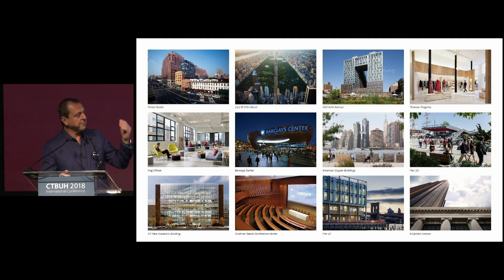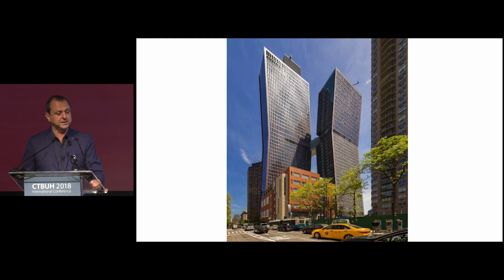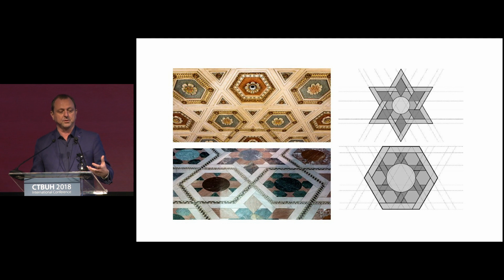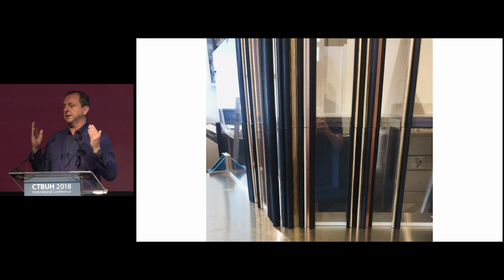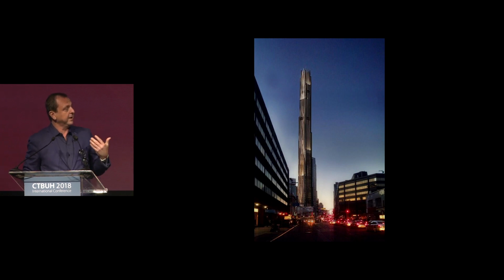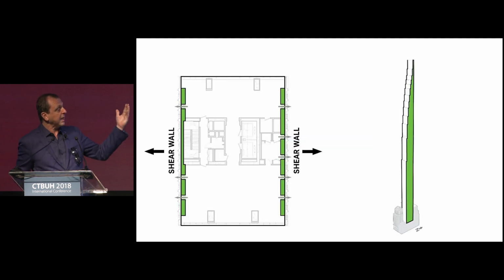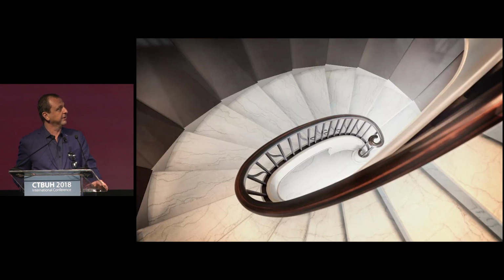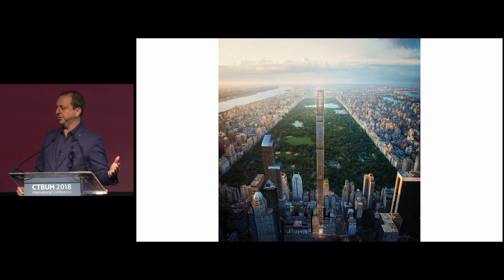2018 Middle East Conference - Gregg Pasquarelli “Beauty & Finance: Post Mannerism in Skyscrapers”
Gregg Pasquarelli, Principal at SHoP Architects, speaks at the 2018 CTBUH International Conference in Dubai on 22 October 2018.

Building design and development started with small scale conceptual research projects where inspiration and effectiveness, art and technology, and beauty and finance not only co-existed, but fueled each other. Now the same interdisciplinary design techniques are being used on large scale, complex projects around the globe.

In order to develop new technologies and progress the tall building industry through best practices, unique collaborative working methods, humanist values, and the identification of ideal material expression to support and elevate building inhabitants are vital goals to achieve. This presentation looks at the early stages of some large-scale urban projects such as The Barclays Center, The American Copper Buildings, or the two super-talls that are currently under construction at 111 West 57th Street and 9 DeKalb Avenue, in New York City that continue to positively influence the developments today.